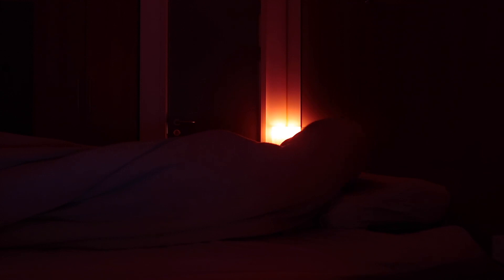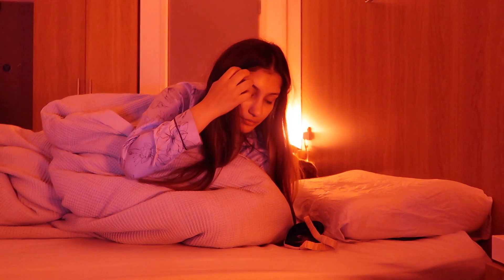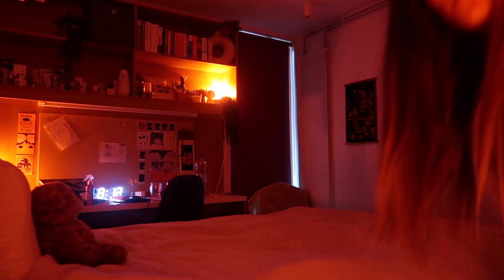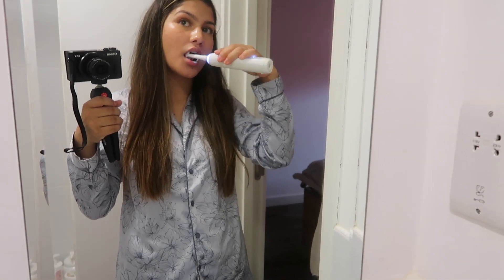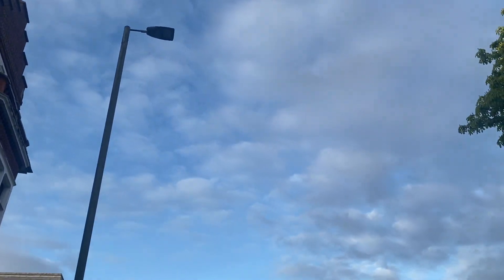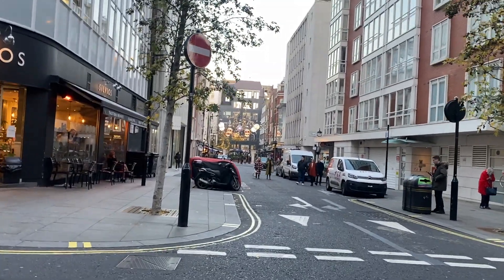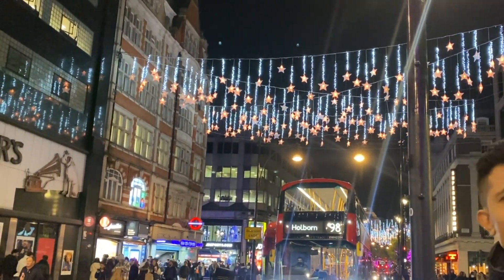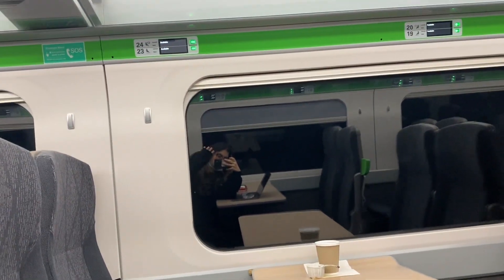Day in the Life of a Dental Student / London Dental School Vlog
This is an atypical day of a dental student, i take you along with me as i shadow a maxillofacial consultant - the most high paid dental speciality but also the most competitive. I take you along with me as i complete my essay deadlines, studying and London shenanigans.

Make sure you keep your eyes peeled on this channel because i talk about getting into dental school, writing your personal statement, the UCAT as so much more! I also have day in the life videos taking you along with me to show you how its like to be studying dentistry and all the shenanigans we get up to!
✨If you have any questions or need help with anything a level or dentistry application wise you can leave a comment down below or DM me on instagram at @DentalShiv and i'll be sure to get back to you!!✨

✨ Resources✨
✨ Updated 2022 UCAT CHEAT SHEETS
✨ BEST UCAT RESOURCE
✨ BEST Dental Anatomy Skull
✨ BEST Dentistry Textbook
✨ Favourite Pens

✨About me✨
I'm Shiv, a third year dental student who is making videos helping you get into dentistry aswell as what it's like to be a dental student, treating patients and studying tips.